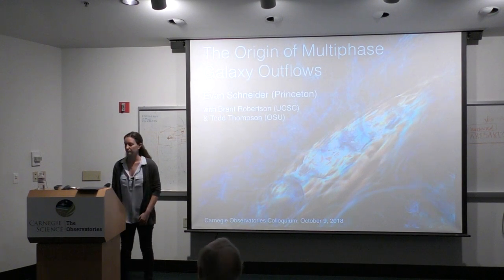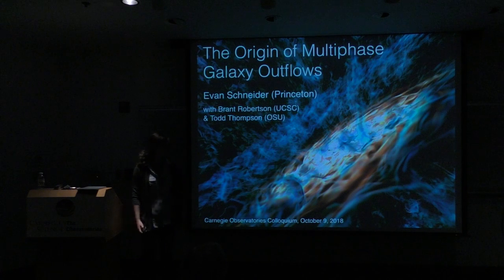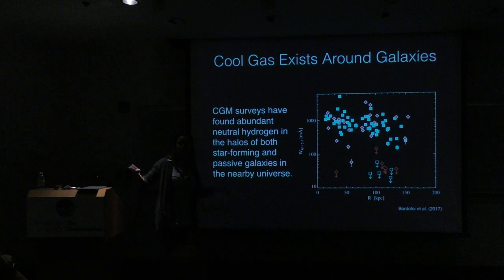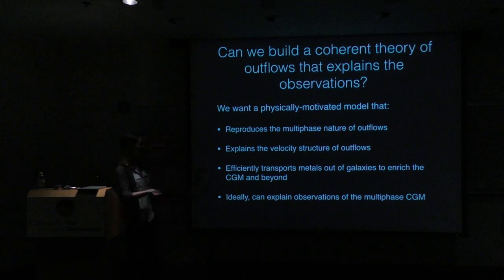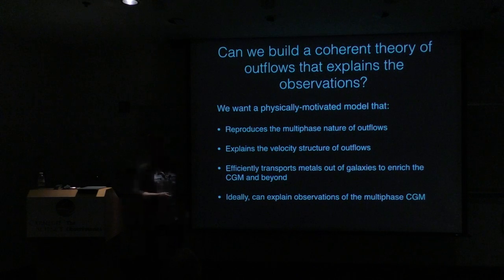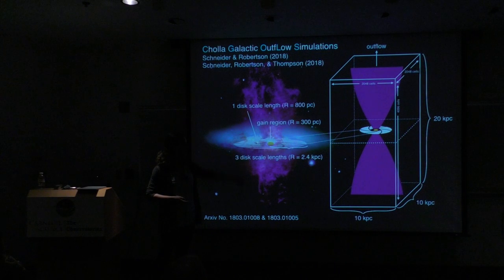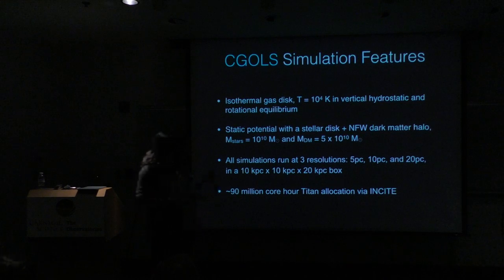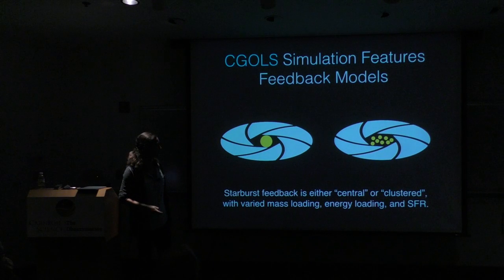The origin of multiphase galaxy outflows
Dr. Evan Schneider (Princeton)
Abstract:
Star-forming galaxies are often observed to have galactic winds - gas that is being ejected from the galaxy in phases ranging from cold molecular clouds to hot X-ray emitting plasma. While these multiphase outflows are routinely observed, theoretically constraining their origin has proven difficult. Explaining the prevalence and velocities of the cool ionized phase (T~10^4 K) in particular poses a challenge. In this talk, I will discuss a potential dual origin for this cool gas. Through a series of extremely high-resolution simulations run with the GPU-based Cholla code, I will show that in high star formation surface density systems, dense disk gas can be pushed out by the collective effect of clustered supernovae, explaining the low-velocity material. Simultaneously, shredding of these clouds increases the density of the hot phase of the outflow, leading to large-scale radiative losses that produce high velocity cool gas. In addition to explaining the nature of outflows themselves, these multiphase winds could potentially be a source of the cool photo-ionized gas that is found in galaxy inner halos.